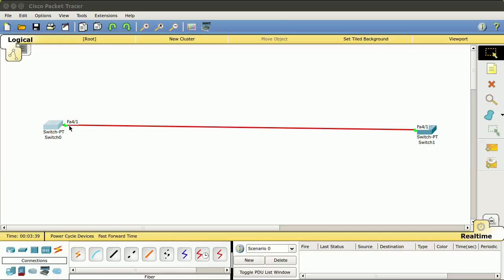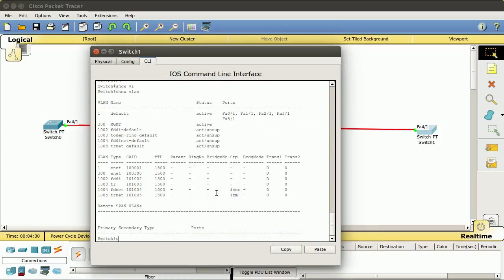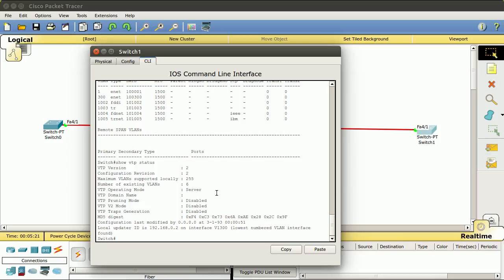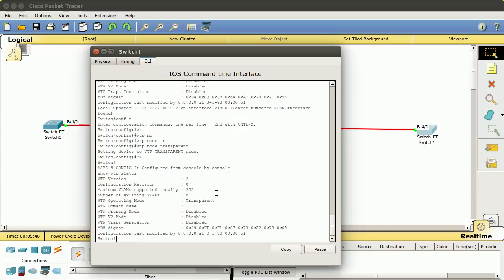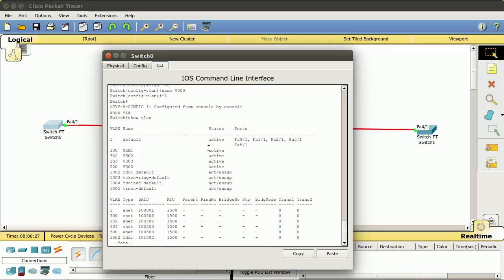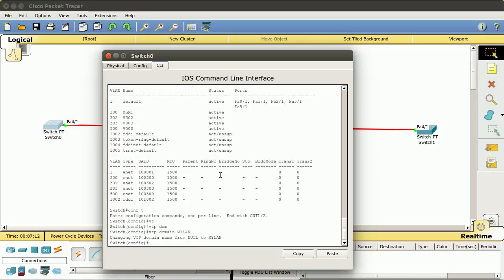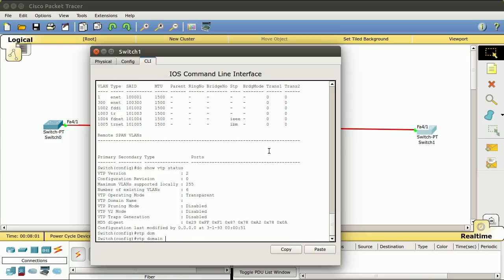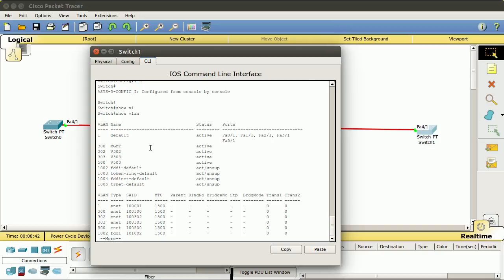PT - VTP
Setting up the VLAN Trunking Protocol in PacketTracer for CyberPatriot